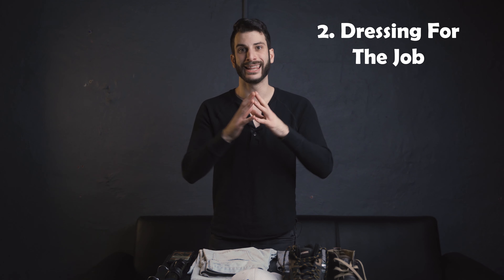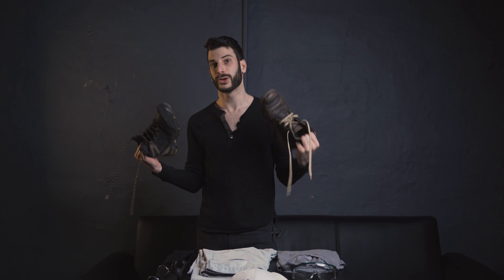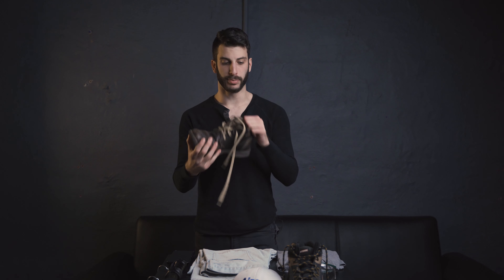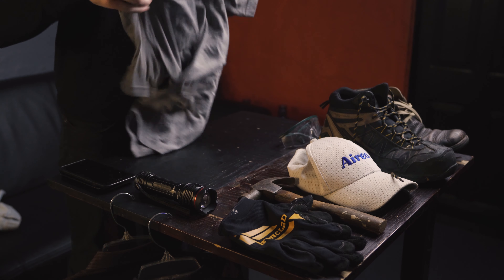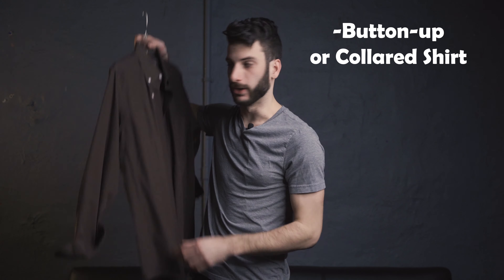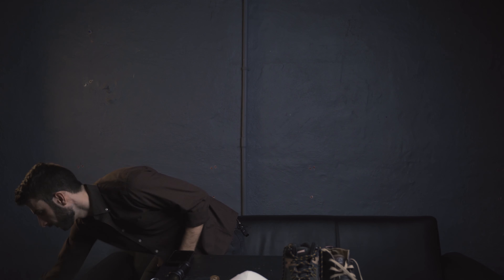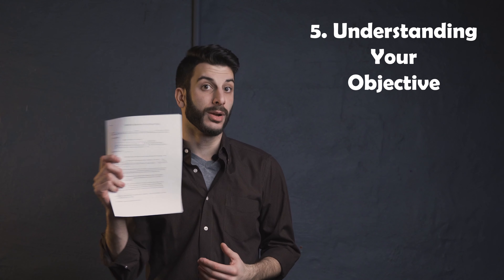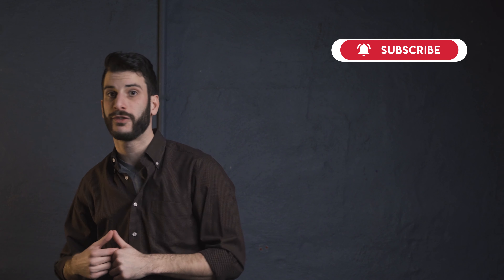5 Walkthrough Tips for Newbie Real Estate Investors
If you're new to Real Estate Investing this video is for you. In this video I show you how to avoid major pitfalls and CRUSH walkthroughs!!! 😎🔥🤙🏻

NEW HERE??
My name is Fred Posimo I'm a Speaker, Author, Coach, Producer and Tv Show Host.